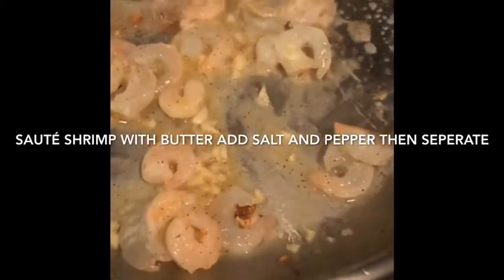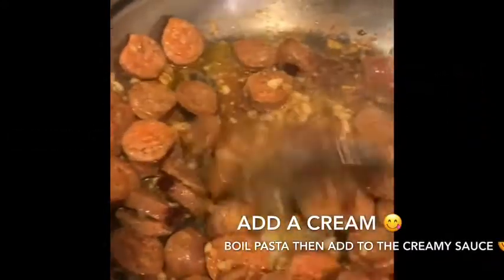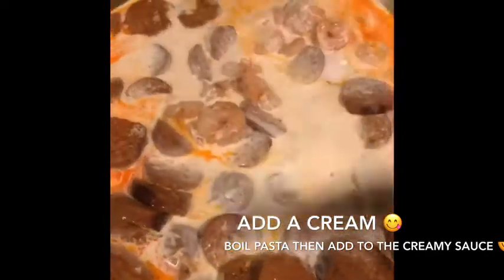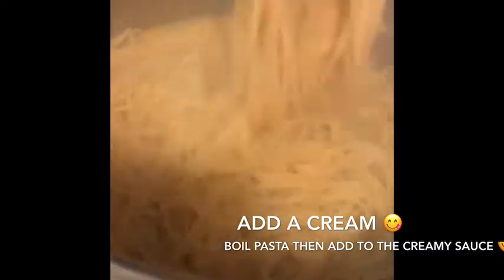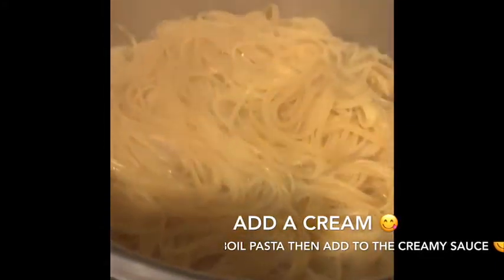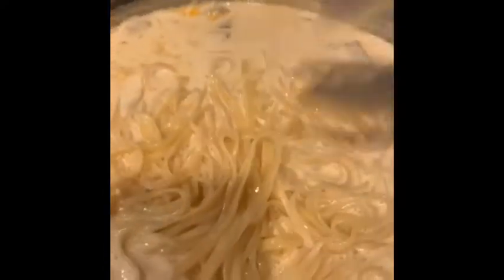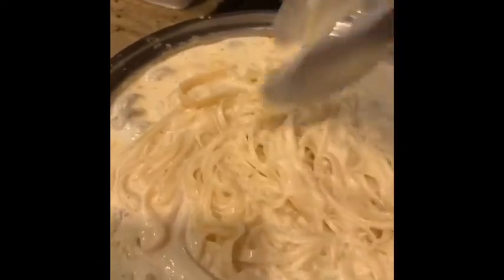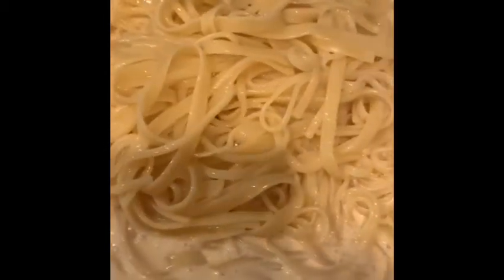Creamy Shrimp and Sausage Alfredo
Super quick and yummy dinner! Try it guys! Enjoy! 😋